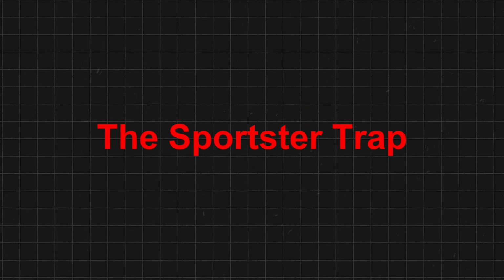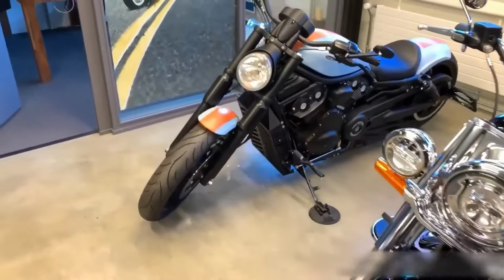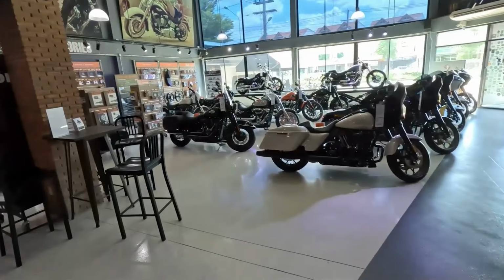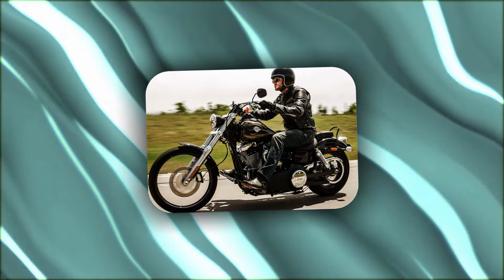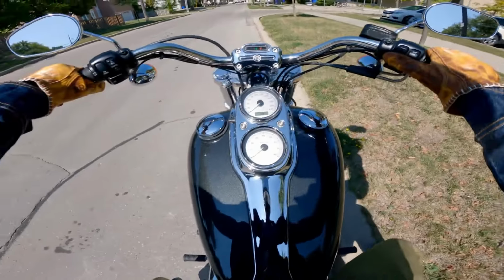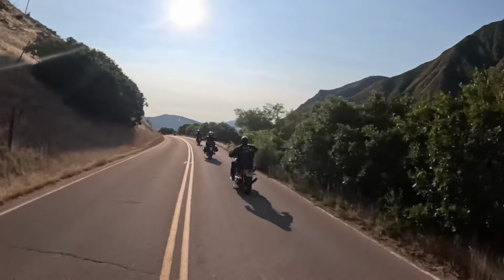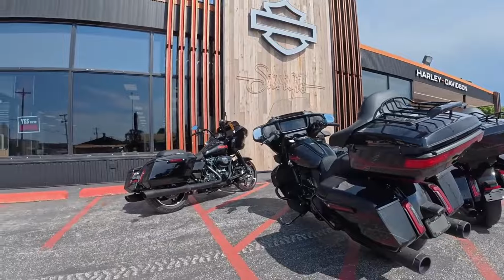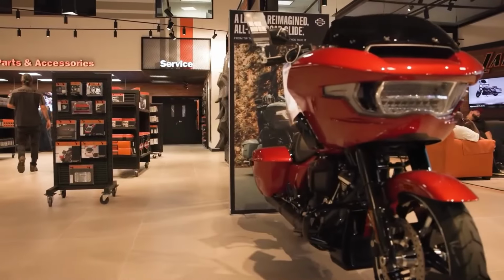21 Brutal Truths Every Harley Rider Needs To Know — (But You Probably Don’t)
🏆 Our FREE ''Ride More. Spend Less'' EBOOK Is Finally Here.

21 Brutal Truths Every Harley Rider Needs To Know — (But You Probably Don’t)

Harley-Davidson isn’t dying—it’s drifting. The bikes still look strong, but loyalty’s leaking through the cracks. If you’ve ever parked a Harley beside a Japanese tourer and wondered where the value went, this story’s for you. I’ll show proof—model years, prices, recalls—because freedom deserves facts, not slogans. Because behind every chrome smile is a trap built to keep you buying. Stay till the end—because the final truth reveals the decision that almost ended Harley for good.

⬇️ Our Top Must-Have Tools & Products for Every Rider

🔧 Maintenance & Cleaning
Top products to keep your motorcycle in perfect shape:

- Waterproof motorcycle cover (Protects bike from rain)
- White chain spray (Smooths chain performance)
- Bike cleaner spray (Removes grime and mud)
- Chain cleaning + lube kit (Cleans and oils chain)
- WD-40 contact spray (Cleans electrical components)
- Durable MoS2 grease (Lubricates metal parts)
- Fuel system cleaner (Improves engine fuel flow)
- Microfiber wash mitt (Scratch-free surface cleaning)
- Waterless bike wash (Clean without water)
- Full cleaning & drying kit (Complete bike cleaning set)
- 8-in-1 cleaning kit (Multi-brush detailing tools)
- Maintenance-free motorcycle battery

🛠️ Tools
Essential gear for your garage:

- Motorcycle stand set (Lifts bike for work)
- Electric bike pump (Quick tire inflation)
- Pro garage tool kit (Complete workshop tools)
- OBD2 scanner (Reads fault codes fast)
- 2-ton garage jack (Lift cars/motorcycles safely)
- 3-ton low-profile jack (Heavy-duty low jack)

🧰 Accessories & Gear
Ride smarter, safer, and more comfortably:

- Ultralight hydration pack (Water on long rides)
- Alarm disc lock (Anti-theft brake lock)
- Motorcycle tank pad (Protects tank from scratches)
- Vibration damper for phone (Protects electronics from shaking)
- Motorcycle gloves (Essential riding protection)
- Balaclava for riders (Cold-weather face shield)
- Cruiser saddlebags (Extra bike storage)
- Waterproof crash bar bag (Storage on crash bars)
- Kevlar riding jeans (Protective motorcycle pants)
- Ventilated motorcycle boots (Cool, protective footwear)
- Wall mount helmet holder (Organize gear at home)
- Universal phone holder (Holds phone while riding)
- Trail hydration backpack (Hydration for off-road rides)
- Helmet lock with cable (Anti-theft gear lock)
- Wall-mounted helmet rack (Display or store helmet)

Support your health on and off the bike:

- Daily multivitamin (Essential daily nutrient boost)
- Vitamin D3 + K2 (Supports bones and immunity)
- Calcium, magnesium & zinc (Bone and muscle health)
- Vitamin B12 (Supports energy and nerves)
- Omega 3 fish oil (Heart and brain support)
- Magnesium combo (Muscle recovery and relaxation)
- Advanced probiotics (Gut health and digestion)
- CoQ10 supplement (Supports energy and heart)
- Marine collagen (Improves skin and joints)
- Milk thistle capsules (Liver detox and protection)